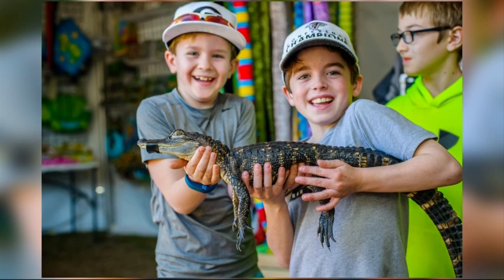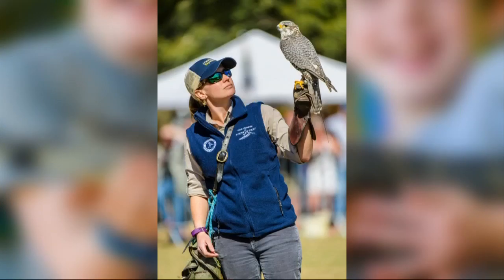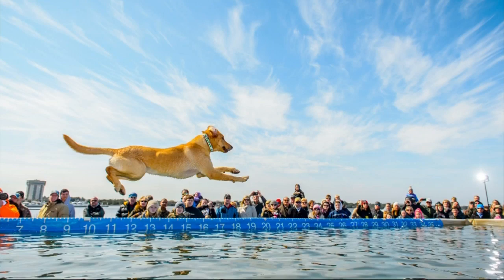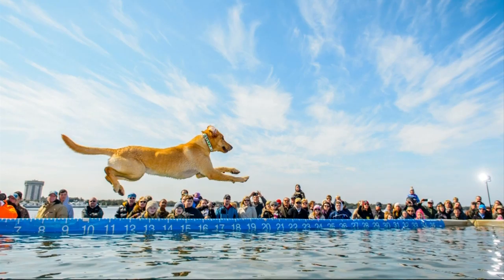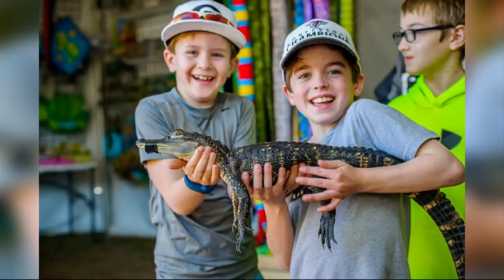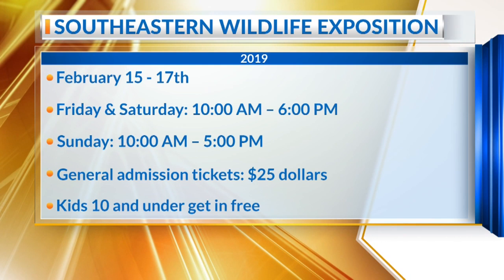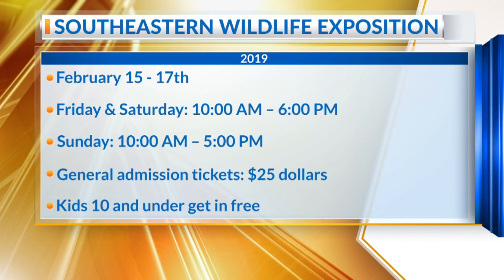News 2 Today Weekend SEWE 2019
The weekend news team shares headline stories, with weather conditions, sports scores, special events throughout the community and more.